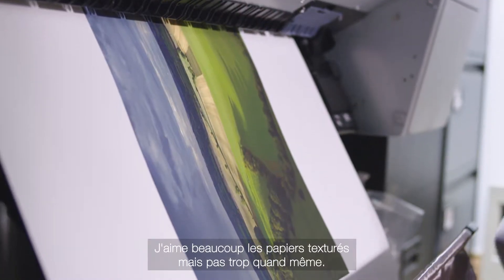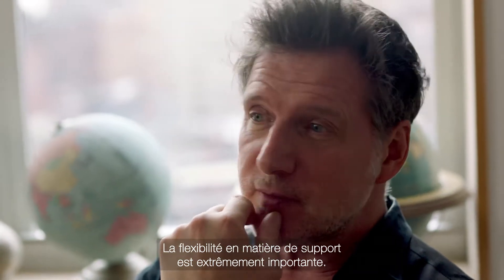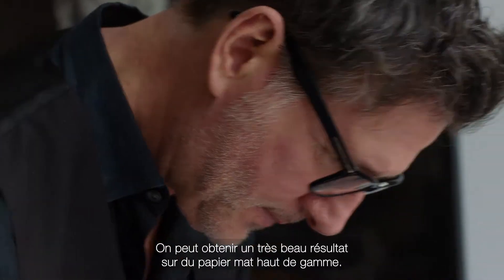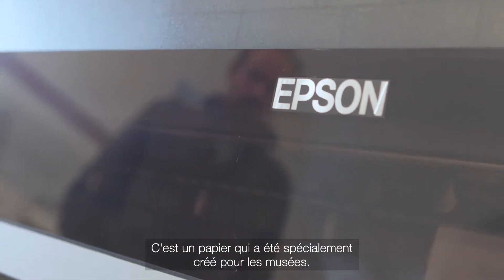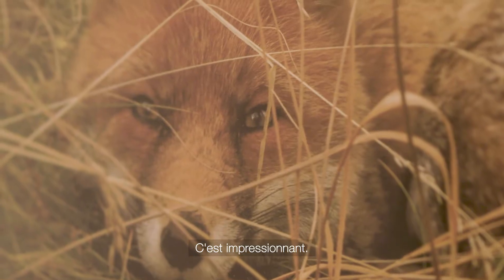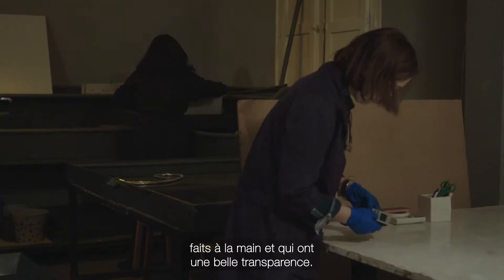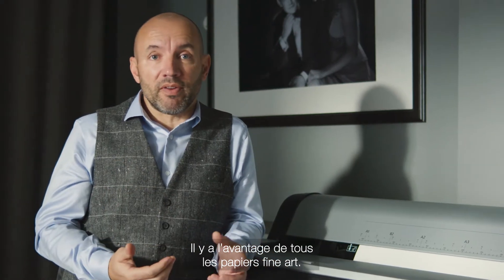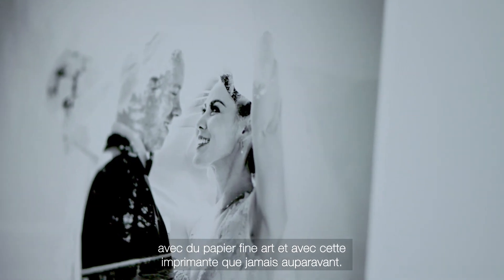Epson photography ambassadors on media